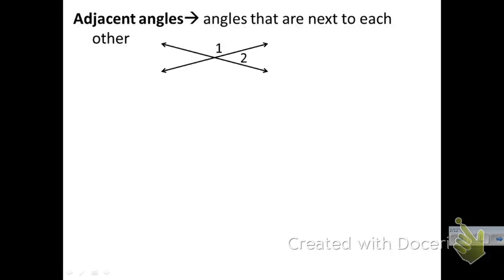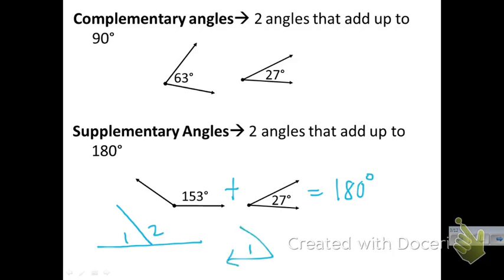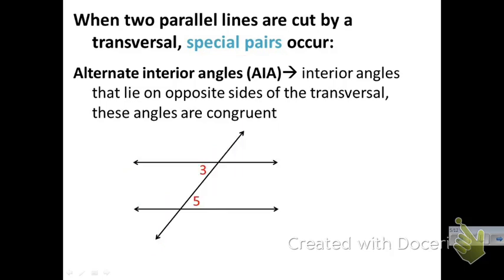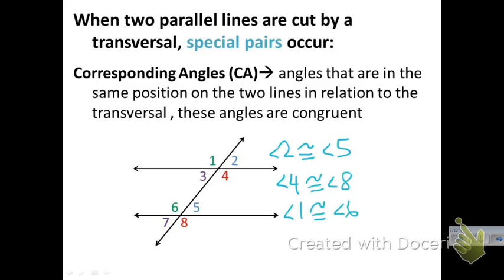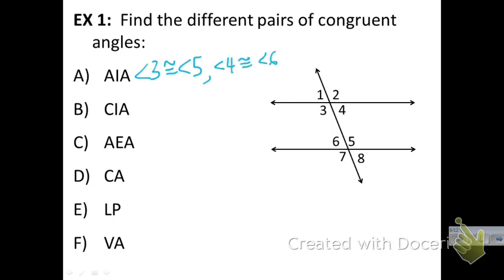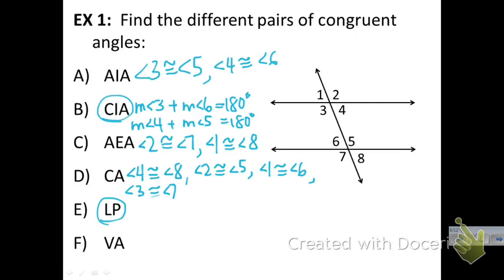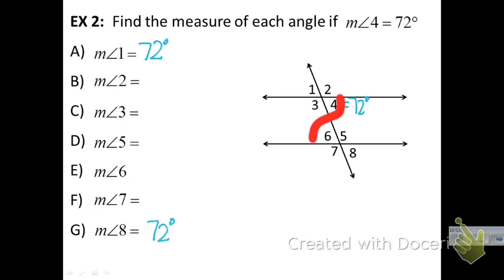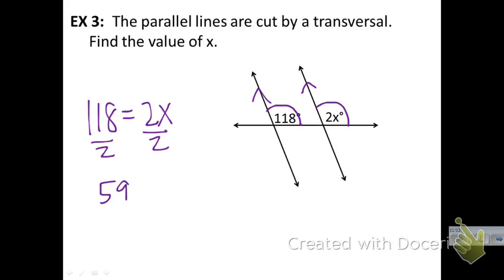Block 9-2 Notes